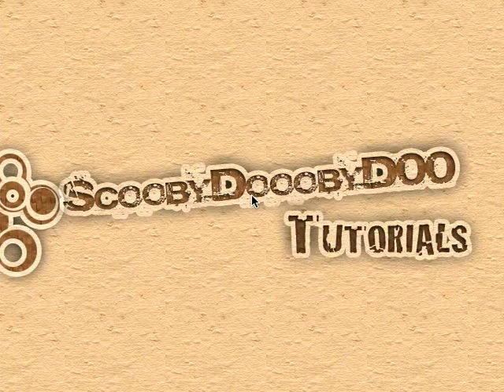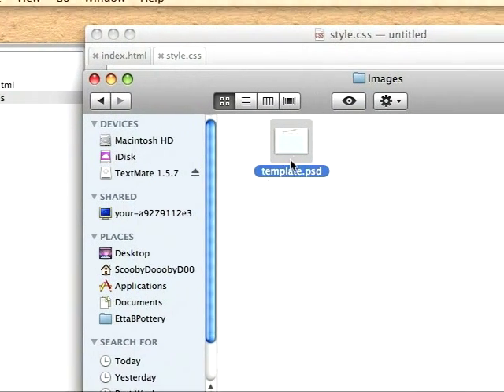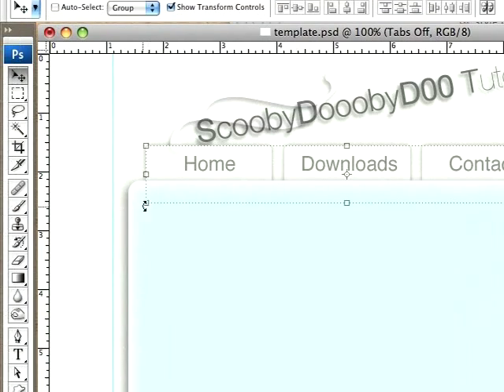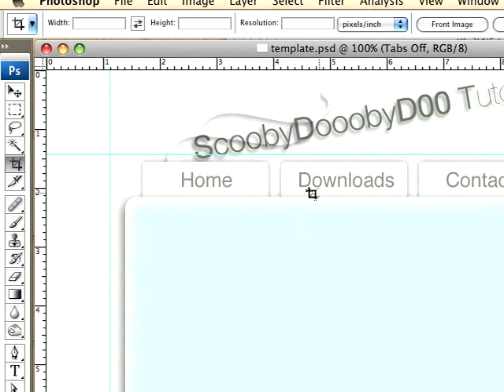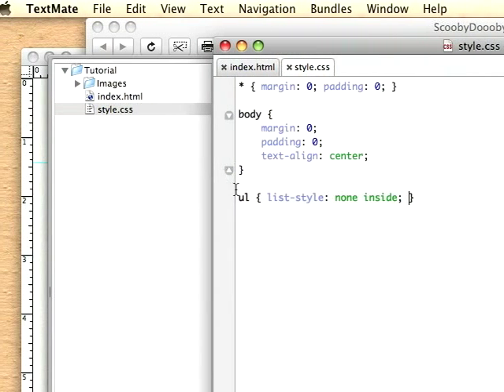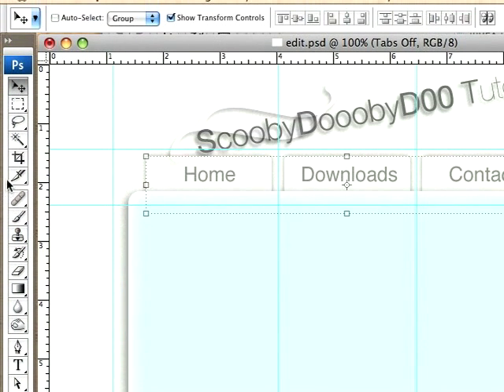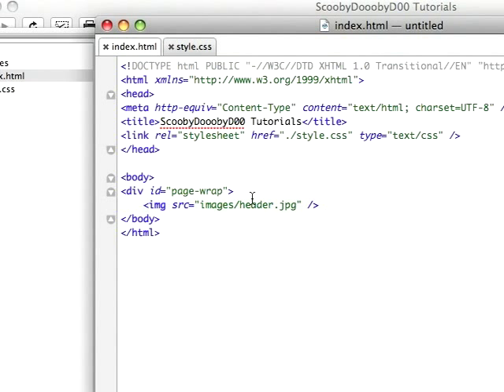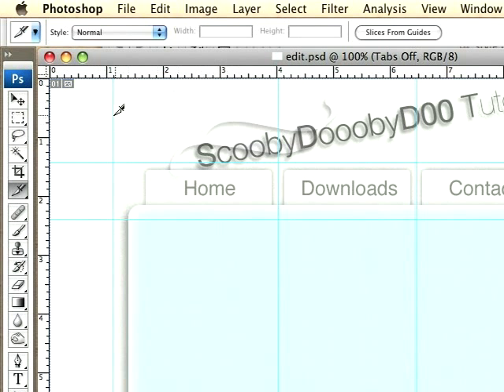Create a Website from a Photoshop Mock Up (1 Of 4)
Note: I've added the Annotations to the top of the video to make it easier for you to navigate!

Learn how to create a website from your photoshop Mock Up.

The HD will be added soon for download.